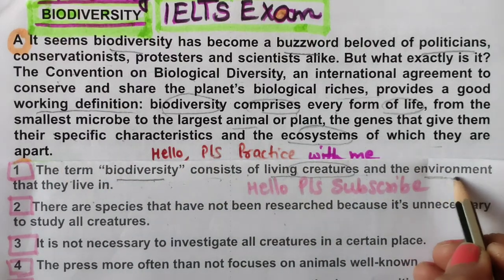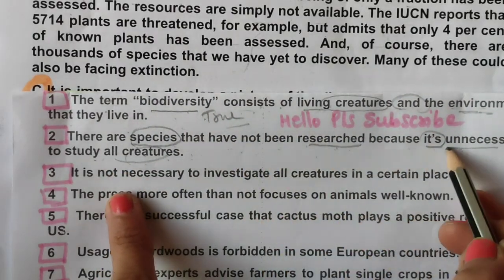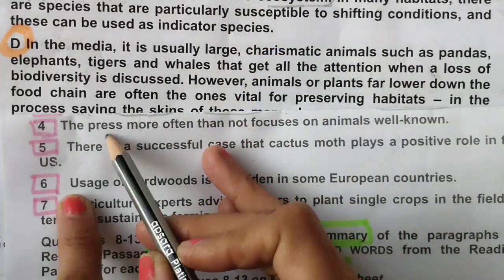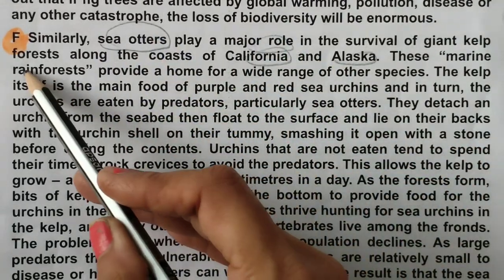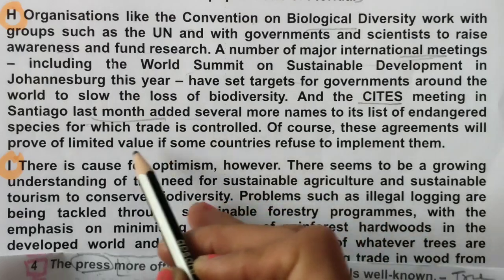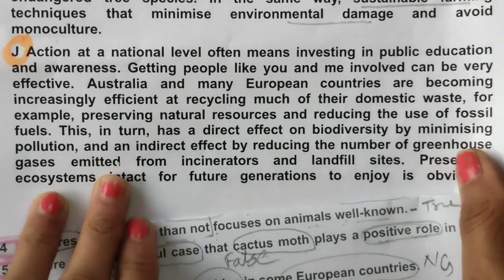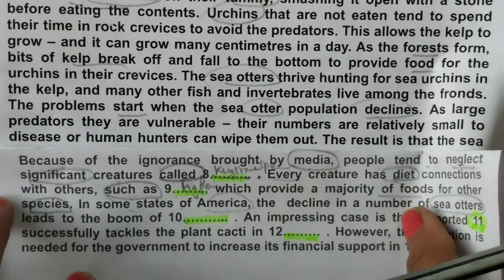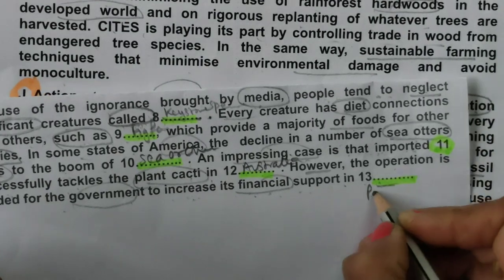IELTS reading tips and tricks 26 oct 2024 IELTS reading Answers| How to get 9 Band ielts reading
IELTS reading tips and tricks 9 Band in IELTS reading
ELTS reading tips and tricks
26 oct 2024 ieltse xam reading biodiversity reading answers
26 oct 2024 ielts exam Reading answers  HISTORY OF CAKES AT WEDDING READING PASSAGES
26oct 2024 ielts exam Reading answers Hypnotism is it real or just a circus trick? – IELTS Academic Reading Passage ANSWERS
HOW TO GET 9BAND IELTS READING

IELTS reading tips and tricks for 8+

your queries- biodiversity ,biodiversity animals ,insects reading
26 oct2024 ielts examreading answers
HISTORY OF CAKES WEDDING IELTS READING ANSWERS
19OCT 2024 IELTS EXAM READING ANSWERS
video game research theory reading
Hypnotism is it real or just a circus trick? – IELTS Academic Reading Passage ANSWERS
26 oct ielts exam Reading passage answers with explanation in English language
10 Oct ielts exam Reading answers
10 Oct 2024 ielts exam listening and speaking q
28 oct 2024 ielts exam listening and reading answers
understand ielts reading in just 45 min
understand ielts reading in 45 minELTS reading tips and tricks
 26 oct 2024 ielts exam Reading answers history of cakes
HOW TO GET 9BAND IELTS READ
IELTS reading tips and tricks for beginners
IELTS reading tips and tricks
19 Oct 2024 ielts exam Reading answers
How to solve ielts reading passage?
26 oct 2024 IELTS reading Answers
 How to get 9 Band ielts reading
26 oct 2024 ieltse xam reading biodiversity reading answers
26 oct 2024 ielts exam Reading answers  HISTORY OF CAKES AT WEDDING READING PASSAGES
26oct 2024 ielts exam Reading answers Hypnotism is it real or just a circus trick? – IELTS Academic